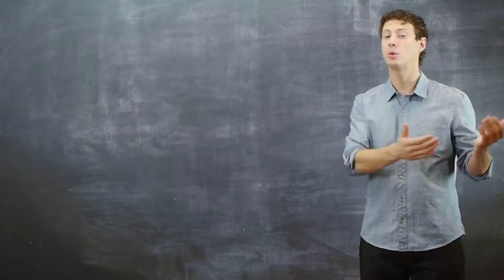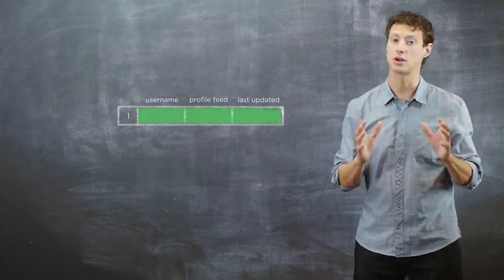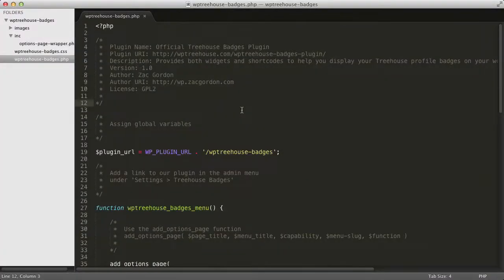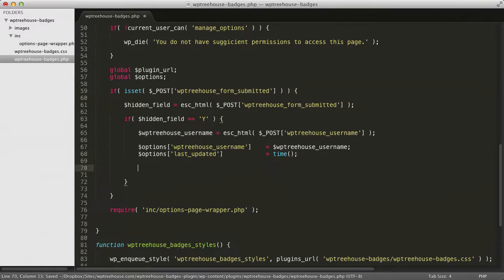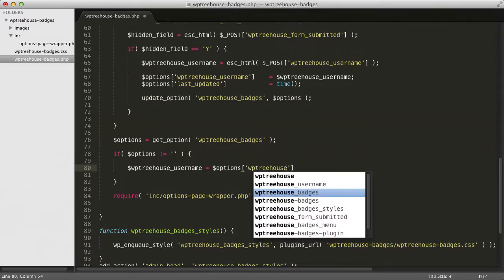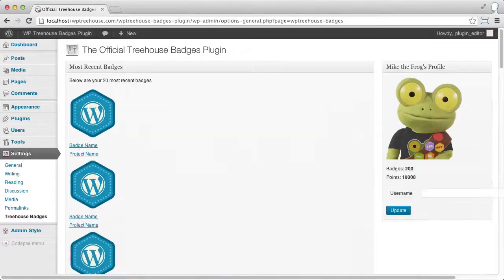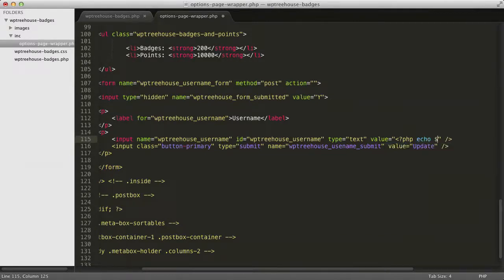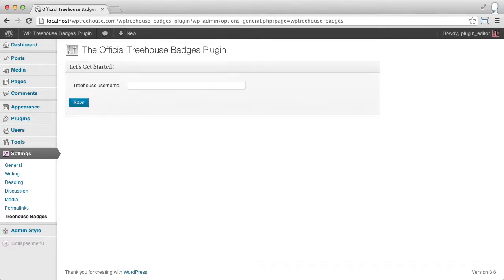WordPress3 Stage2 Vid8 720p CRUD with the WordPress Options Table